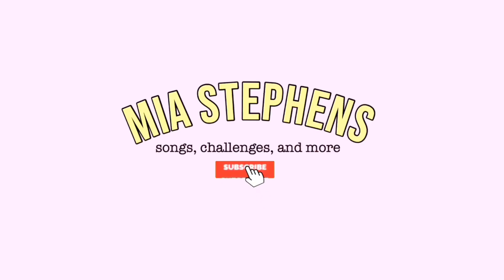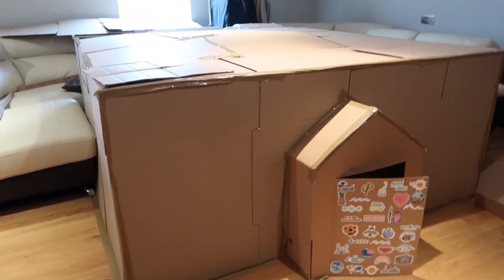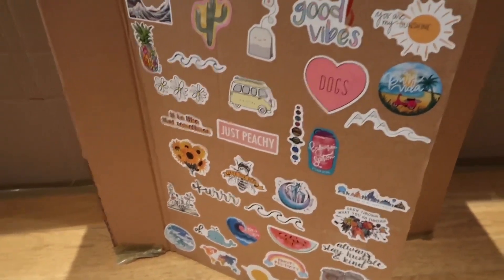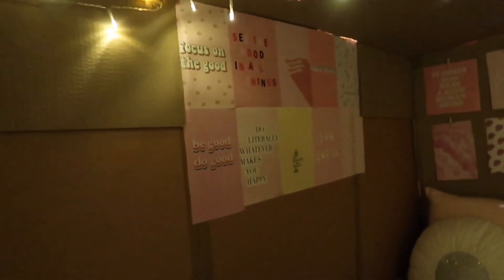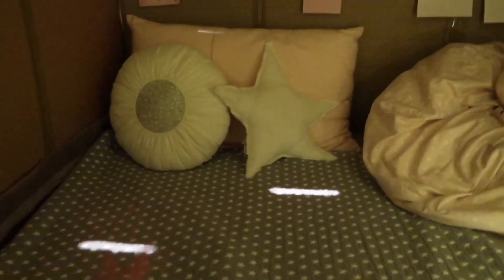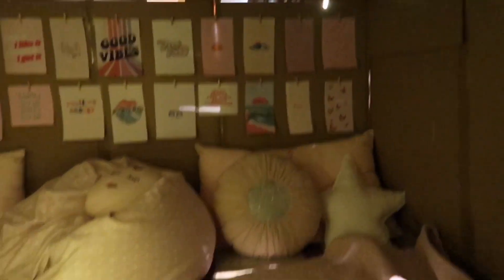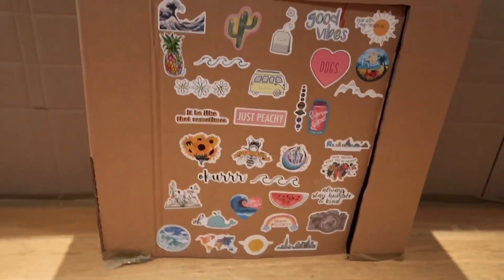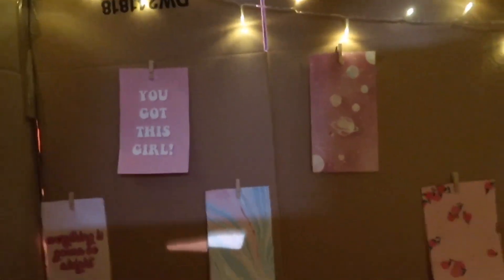the ultimate VSCO box fort + tour!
Hey guys!! In today’s video I made the ultimate VSCO box fort. Watch to the end to see it😊😊

SOCIAL MEDIAS: INSTAGRAM: @mia.stephens27

FAQ
AGE:12
CAMERA: CANON G7X
EDITING: VLLO
LOCATION: ENGLAND